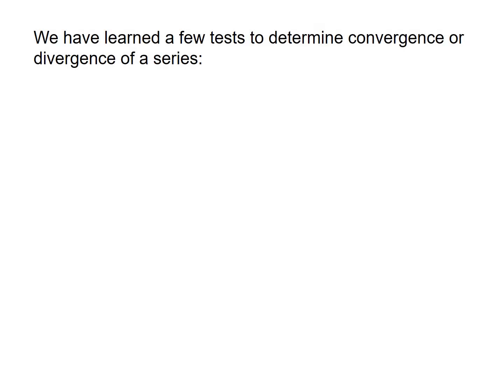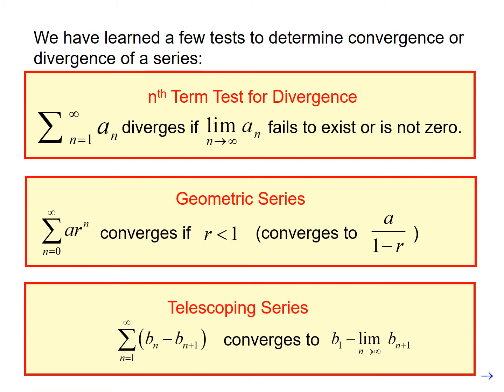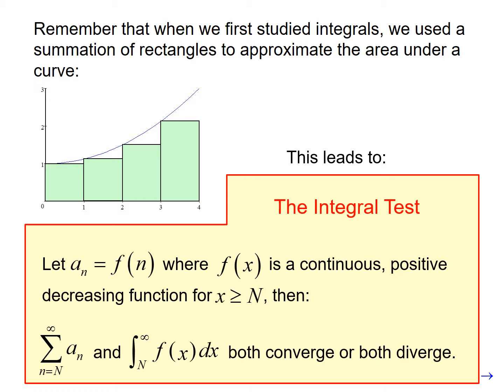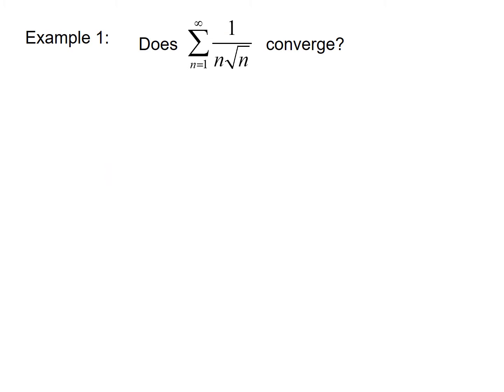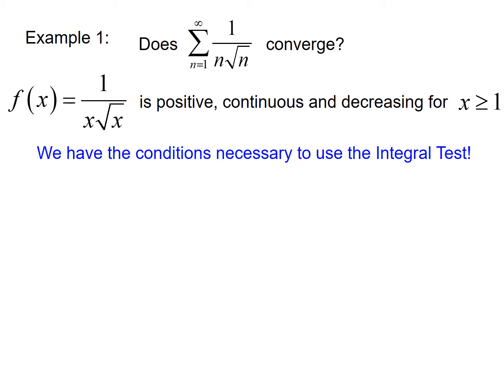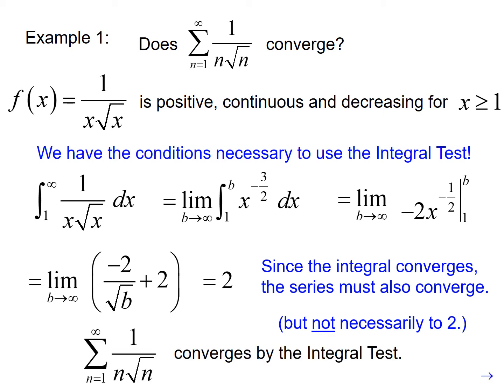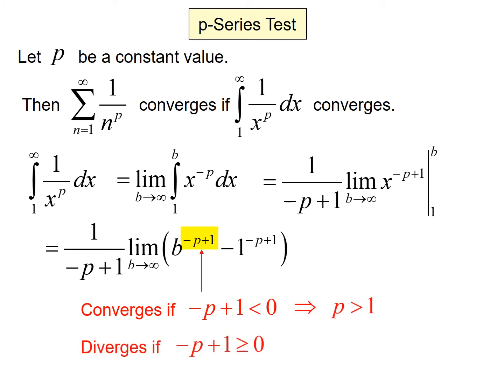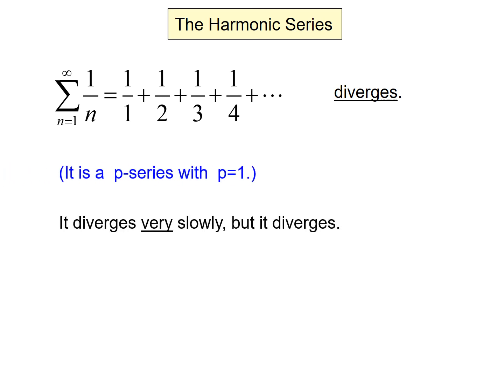Calc 9b More Tests for Convergence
Integral Test, p-Series Test